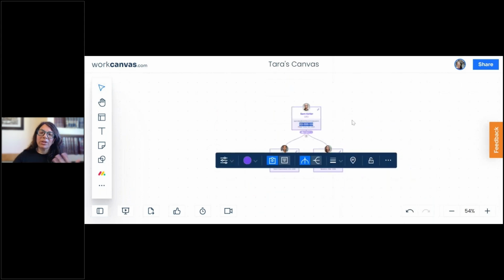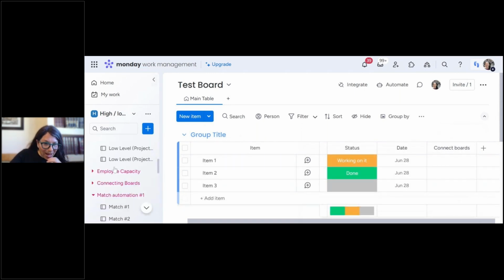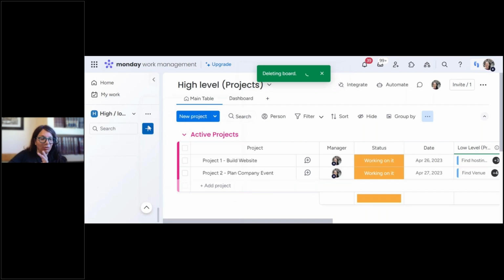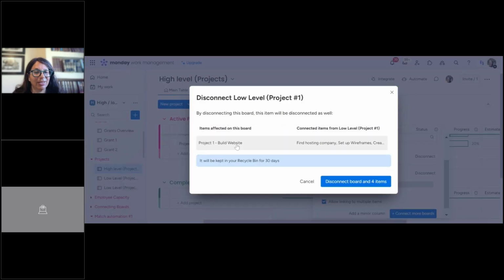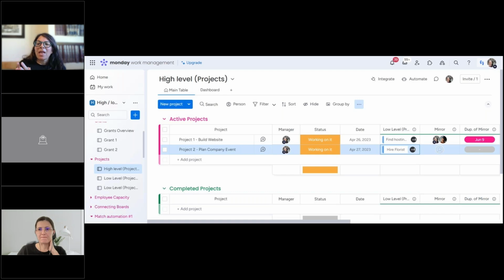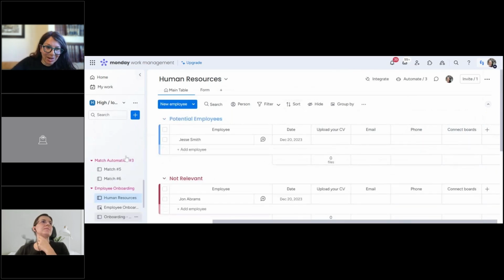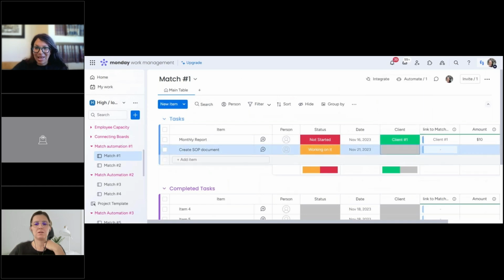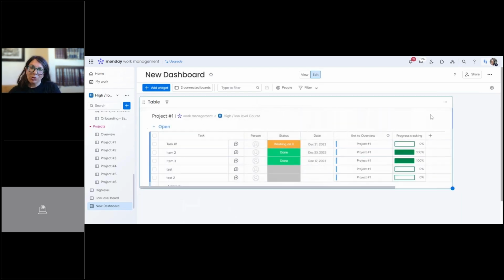Project Management Simplified: High and Low-Level Boards on monday.com | WEBINAR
Understanding the significance of high and low-level board structure can be challenging, but with this video guide, you'll be able to grasp it step by step. Setting it up and automating the process is crucial, and this video will help you with that.

Level up your high level-low level boards in minutes!

Our *High-Level + Low-Level Board Templates for* monday.com give you a clear portfolio view up top and task-level execution below with fully-configured boards that are ready to go in minutes.

• *High-Level board* for projects/initiatives with real progress, owners, and dates

• *Low-Level board* for tasks, subtasks, and dependencies—already mapped to the high-level items

• *Ready-made automations* for status roll-up, due-date sync, and owner notifications

• *Dashboards & views* for at-a-glance health, workload, and timelines

• One source of truth for strategy *and* execution

• Instant drill-down: click from portfolio to the exact task

• Cleaner reporting without rebuilding everything from scratch

*Works great for:* Marketing ops, PMOs, agencies, product teams—anyone who needs big-picture clarity and reliable task execution.

*FREE RESOURCES*

*RELATED SEARCHES*